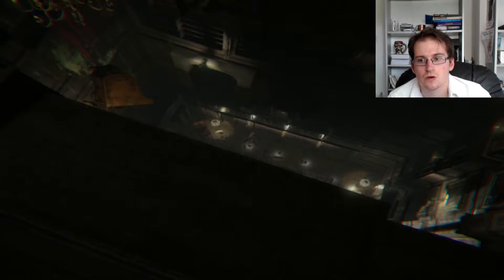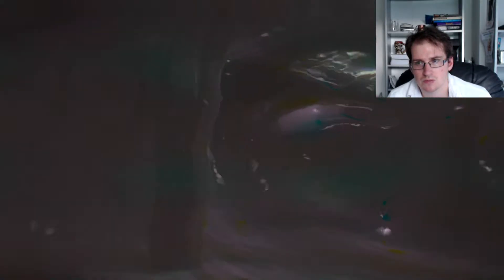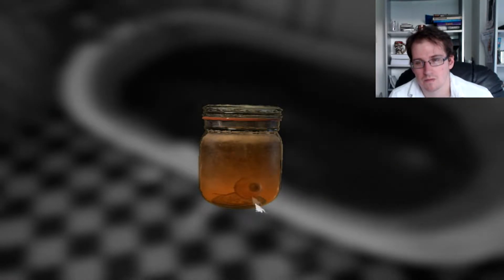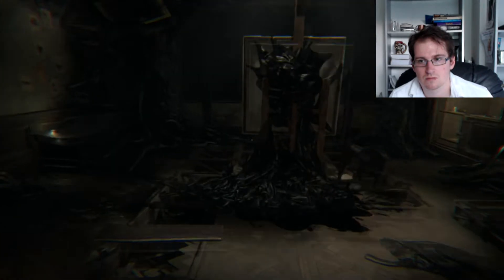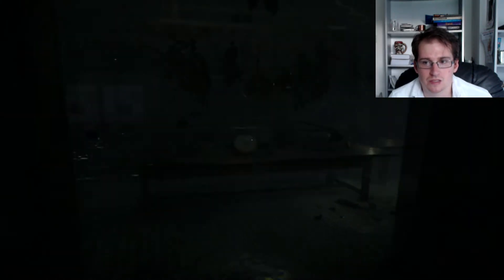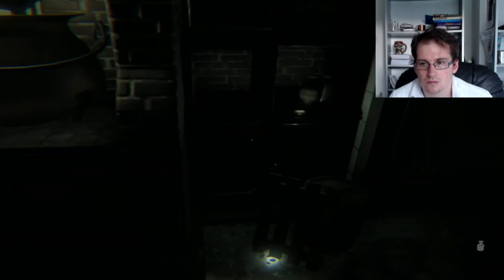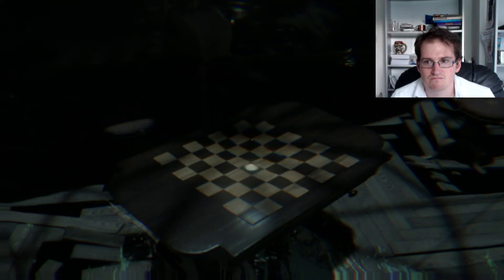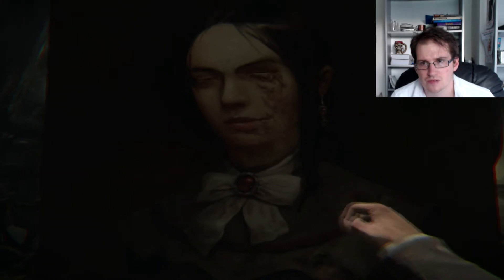Layers of Fear [ep10] THE FINAL PIECE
Welcome to the final episode of Layers of Fear (until I upload the dlc!)
I hope that you enjoy the episode and have enjoyed the series.